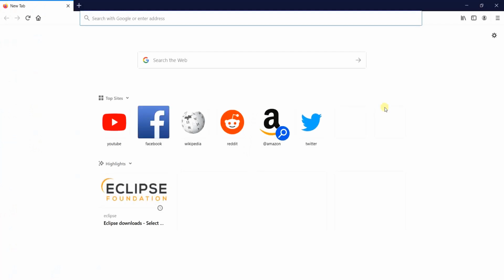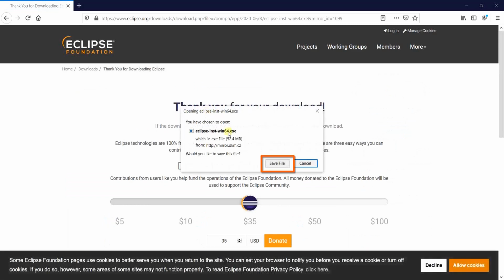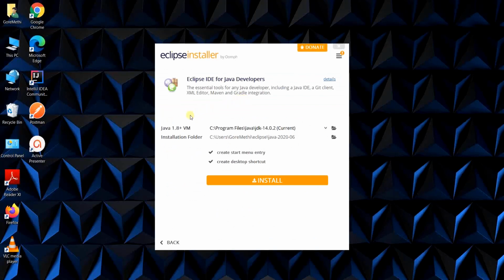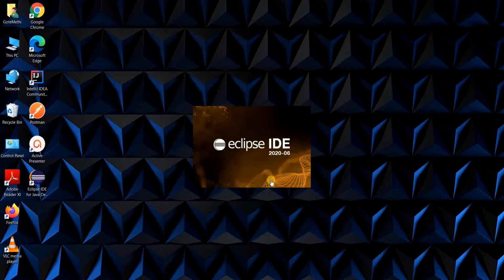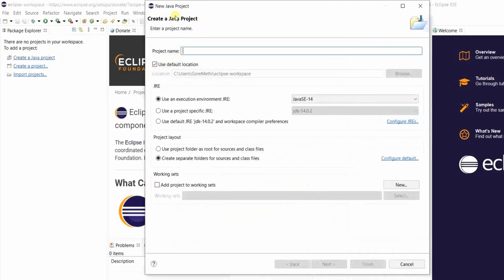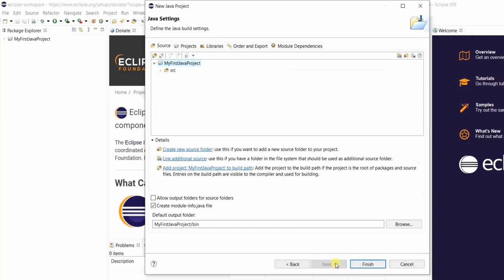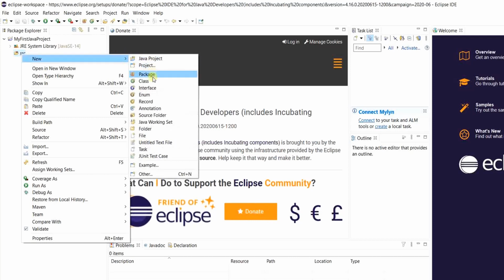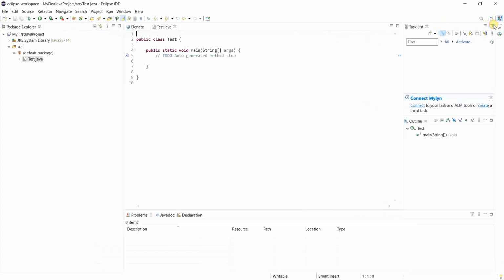Install Eclipse on Windows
In this video let's learn to install The Latest Eclipse in Windows 10.

What is Eclipse?
- Eclipse is an integrated development environment (IDE) for Java and other programming languages like C, C++, PHP, and Ruby, etc.
- Developed using Java, the Eclipse platform can be used to develop rich client applications, integrated development environments, and other tools.
- Eclipse can be used as an IDE for any programming language for which a plug-in is available.

Prerequisites:
Installed Java JDK Software and Setting JAVA_HOME on Windows: